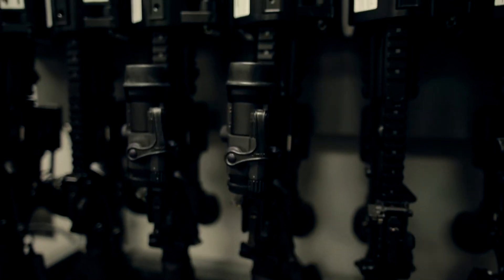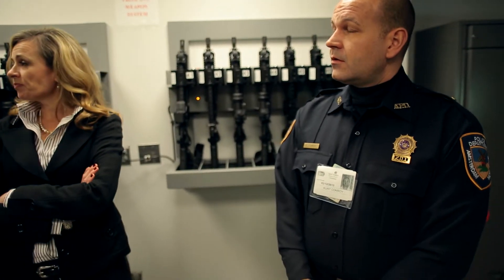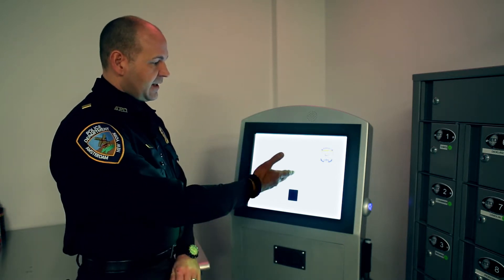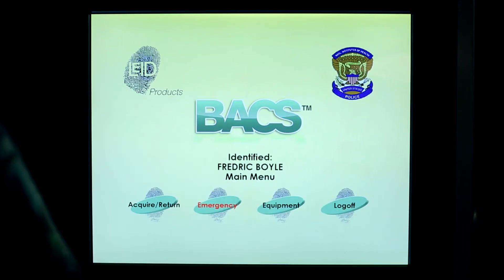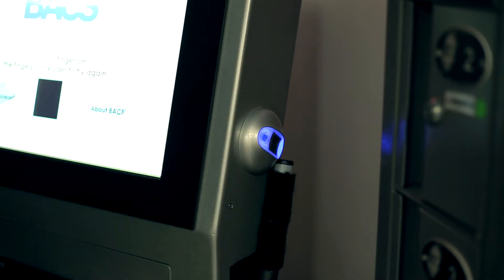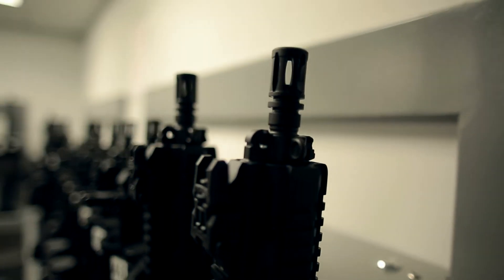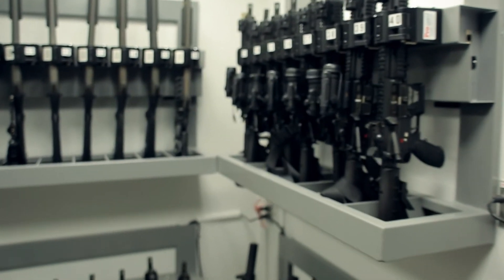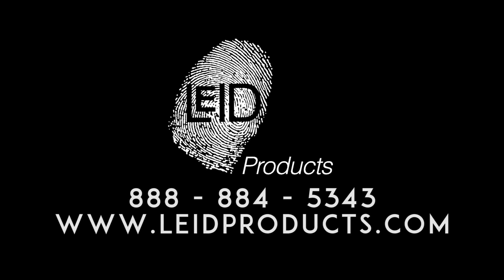BACS Asset Management System Secures Armory - Short Demonstration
The BACS Asset Management System is a proven patented asset management solution currently utilized by military, government agencies, law enforcement, campus public safety and private businesses to control access to critical assets and weapons. In this video, we are on location at one of LEID's premier BACS Asset Management System installations to demonstrate how the BACS Biometric Kiosk works in unison with LEID's SmartRail electronic gun racks & electronic lockers to secure an armory at a high-profile government facility.